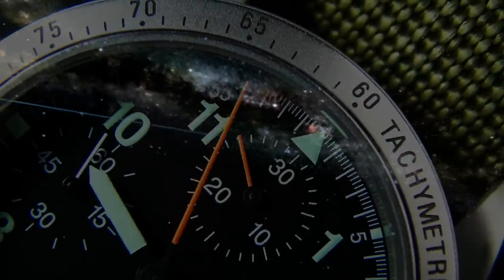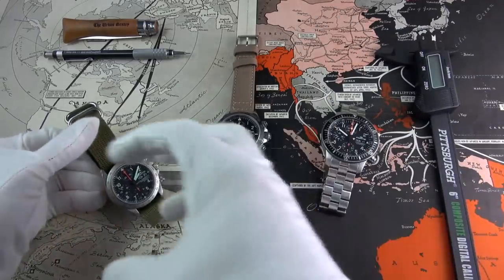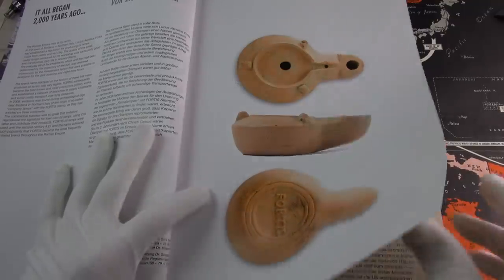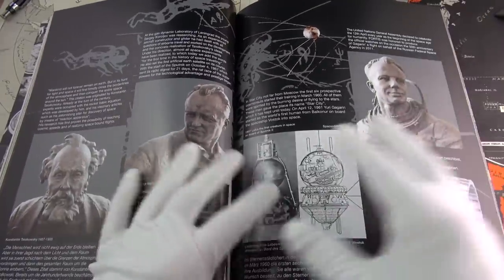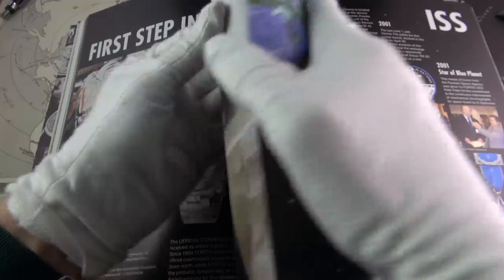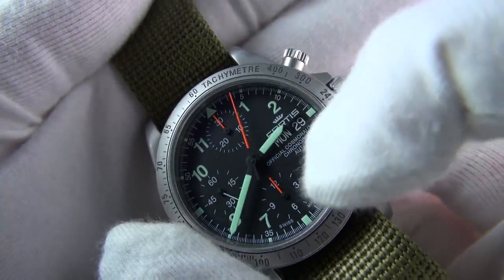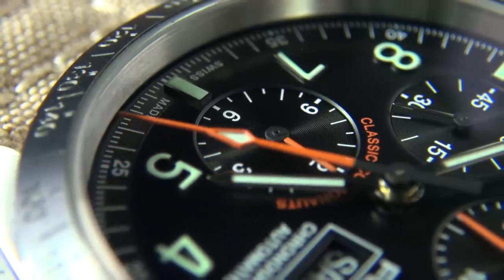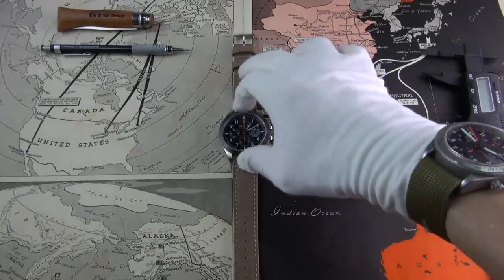The Best Space Going Automatic Chronograph - The Fortis Cosmonaut Classic Comparative Review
When it comes the space going chronographs, there is always one clear winner. The most revered and iconic is undoubtedly the Omega Speedmaster. But what about automatic chronographs? Among the many strong contenders, the winner happens to be the watch worn the most in outer space.

Today I finally review my second generation Fortis Cosmonaut Official chronograph (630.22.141) - which I bought late last year - and compare it to its modern day "Classic" equivalent (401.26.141). I investigate what has changed over the decades and which are more collectible. I discuss its unique and prestigious history, and how the watch came to be the choice of the Russian Federal Space agency in 1994.